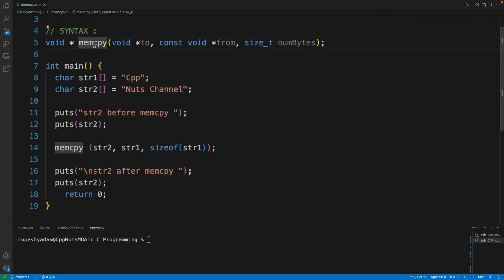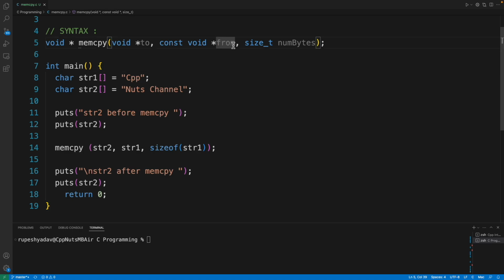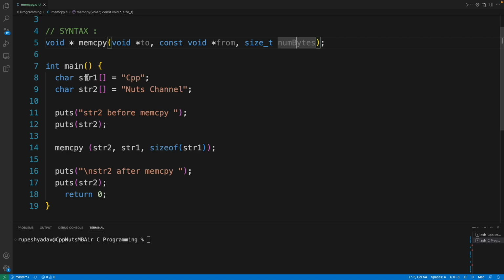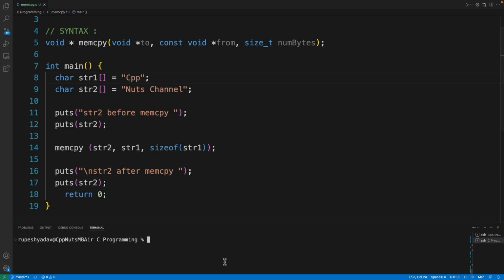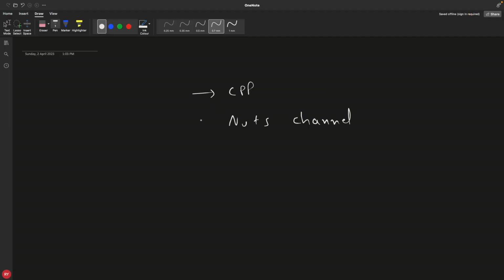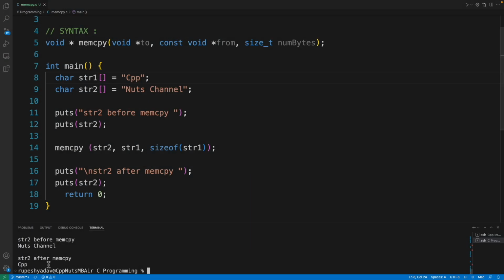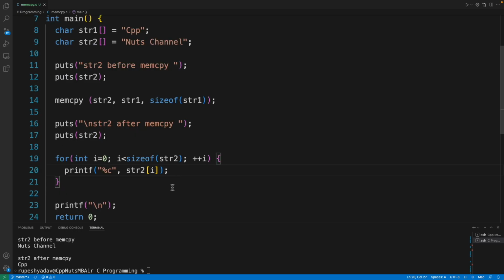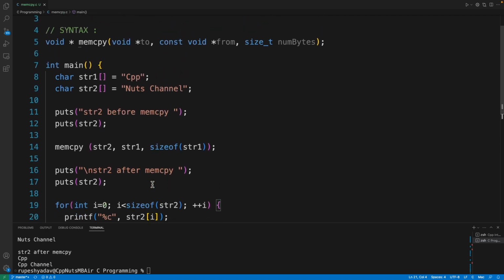memcpy In C Programming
JOIN ME

In this video we will learn how to copy things faster using memcpy function available in C Programming language.